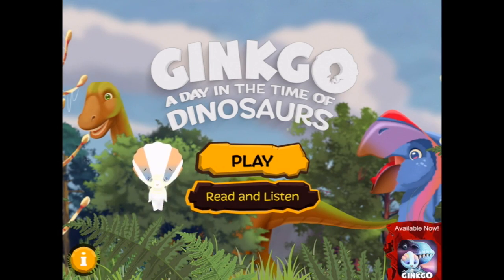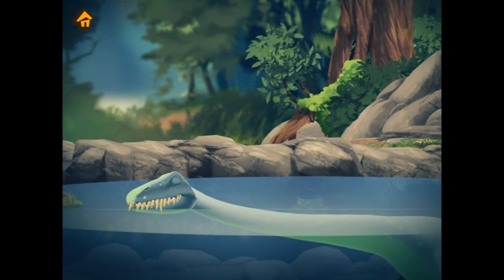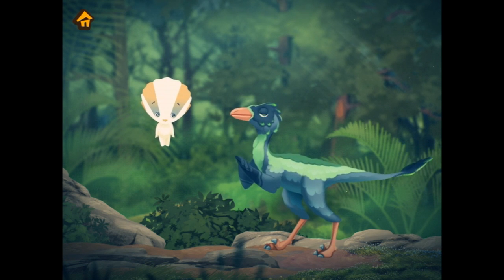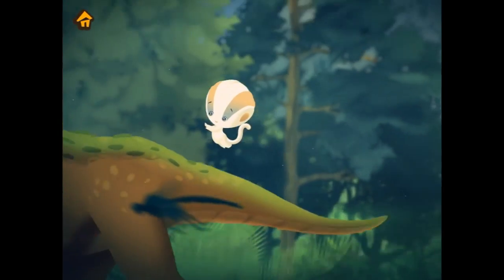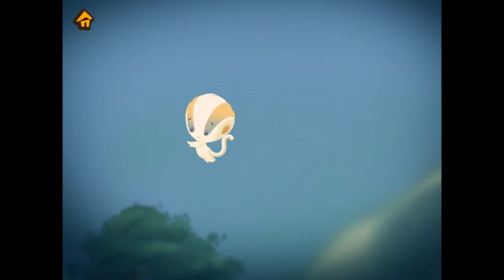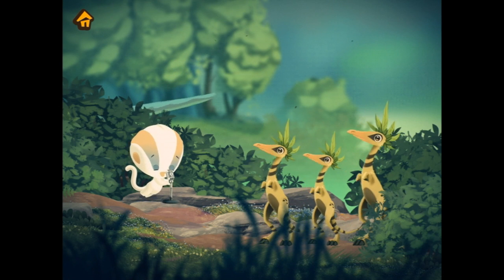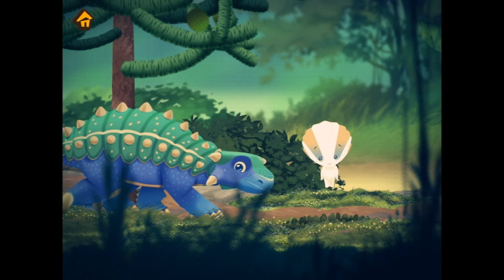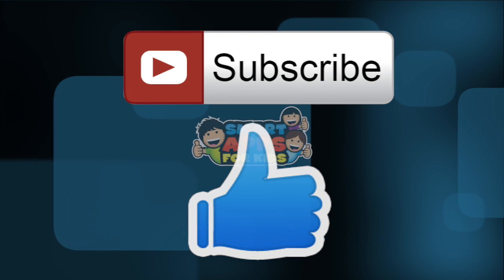A Day in the Time of the Dinosaurs - Gingko Dino - iPad app demo for kids - Ellie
New educational format! The app about dinosaurs, and flying and marine reptiles, is created in collaboration with paleontologists. The app consists of two major parts: an educational game-adventure, and an interactive scientific encyclopedia. It is interesting for dinosaurs’ lovers of all ages, including parents, teachers and educators!

EDUCATIONAL GAME-ADVENTURE

Tap on Gingko and fly through the ancient forest in the company of our cute fantasy character! We gave him such an interesting name in honor of one of the oldest trees on the planet. Baby Ginkgo can travel through time, he is curious and always ready for adventure.

Help Ginkgo catch the twinkling stars to uncover fun animations and listen to short stories about dinos and other reptiles. Ginkgo introduces us to creatures that lived more than 70 million years ago! We have choosen a wide range of interesting, sometimes little-known animals, that lived during the Cretaceous period. We show them to your child in a fun way, through interactive features.

ENCYCLOPEDIA

The encyclopedia describes each ancient reptile encountered in the adventure part of the app. All articles are written by paleontologists. We thank them for the thoroughness of their work and their dedication. They worked non-stop on the text for the app even during fieldwork, sitting in a tent next to an excavation!

Our encyclopedia about dinosaurs, and flying and marine reptiles, is an interactive book which you can not only read, but also use for learning and playing! If your child is too young to read or listen to the child-friendly scientific text, she (or he) find so much to do! Even a four year old will enjoy unearthing skeletons, completing puzzles, or comparing dinosaurs with modern animals.

OTHER FEATURES:

• 2 complete parts: the game part with Gingko’s journey of discovery, and the interactive science encyclopedia
• 10 characters: Vera the Oviraptor, Donna the Troodon, Zato the Rapetosaurus, Nyam the Velociraptor, Bataar the Tarbosaurus, Min the Nemicolopterus (a flying reptile), Anna the Ankylosaurus, Nut the Protoceratops, a family of Shuvuuias, and Liz the Elasmosaurus (a marine reptile)
• Introduction to the world of the dinosaurs through the educational adventure. Fly through the woods and get acquainted with each character
• An encyclopedia written and edited by scientists
• Author illustrations
• Funny animations that immerse the child in the atmosphere of the prehistoric world
• Professional translation, scientific editing
• Unearth fossils (careful, they are fragile, you can work only with a brush!)
• Build skeletons (we picked the most accurate reconstruction of prehistoric animals)
• Fully narrated scientific texts - choose if you want to read or to listen
• Easy, intuitive operation
• No in-app purchases or third-party advertising. So you and your child are free to discover without interruptions!

ABOUT MOONA GROUP
The iPad is just a small window that opens into the digital world, often into a fantasy world. It can not - and should not - replace the natural world, and can never be as striking and interesting. But we sincerely believe that even this small window can be the basis for bright, memorable experiences that inspire curiosity about the real world. We are a small team, and it usually takes us a long time to make an app (sometimes several years); we do so carefully, and with love for children. Our goal is to create memorable childhood experiences that may one day turn the child into a scientist, researcher, inventor, or simply an inquisitive, curious person.

We are glad to cooperate with scientists, teachers, inventors and psychologists while crafting our apps. We welcome any advice from kids and their parents to make them better!